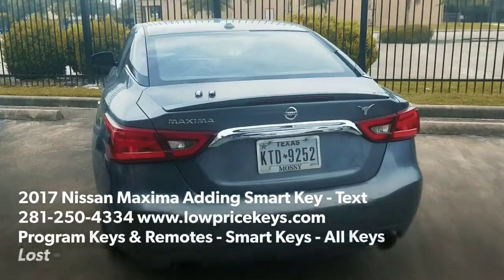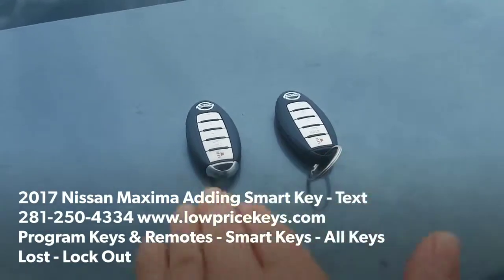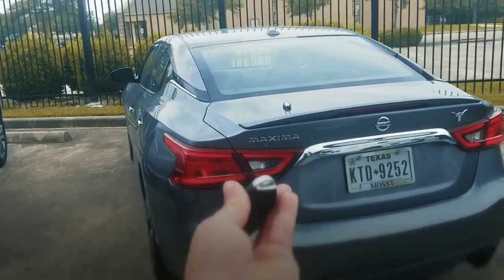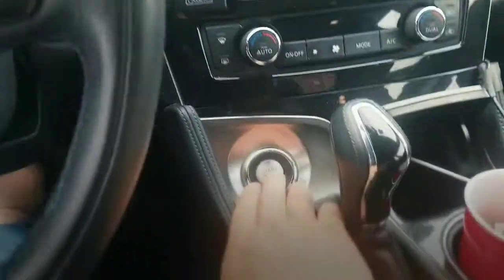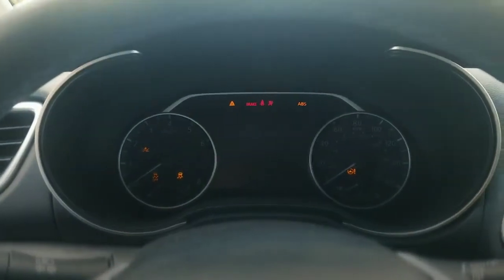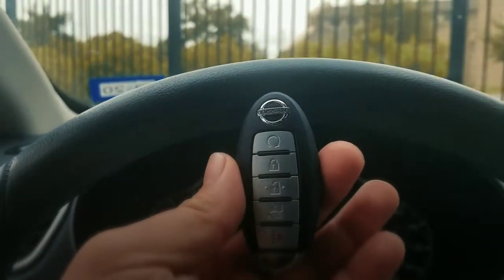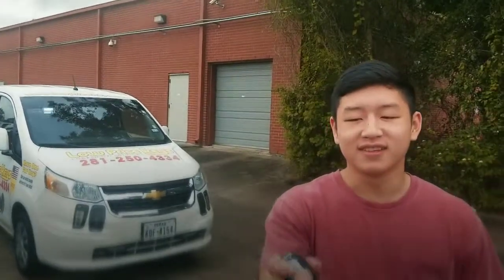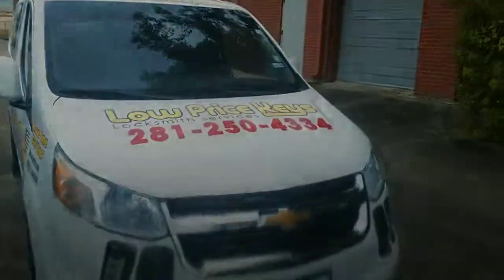Locksmith Houston Katy Sugar Land - 2017 Nissan Maxima Adding Smart Key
Customers lost one of his original key.  Came out to cut and program another 2017 Nissan Maxima Smart Key fob.

Program Keys & Remotes - Smart Keys - All Keys Lost - Lock Out